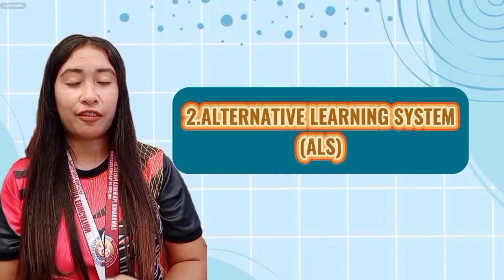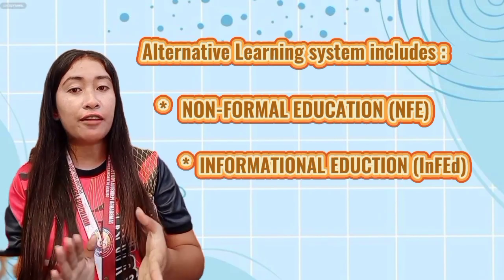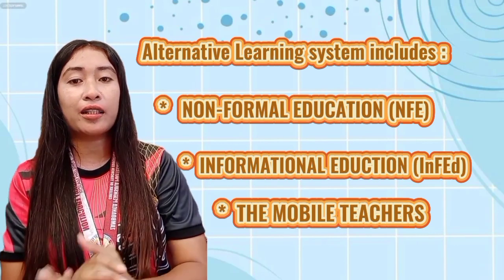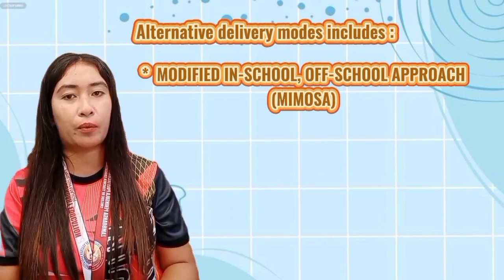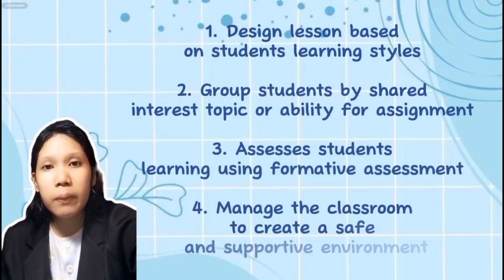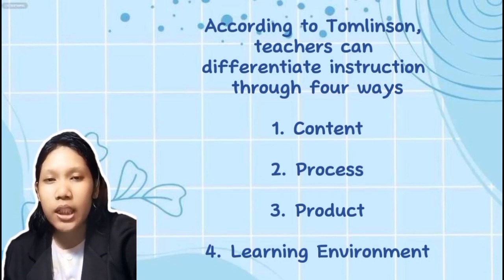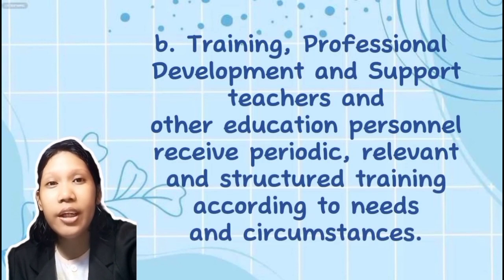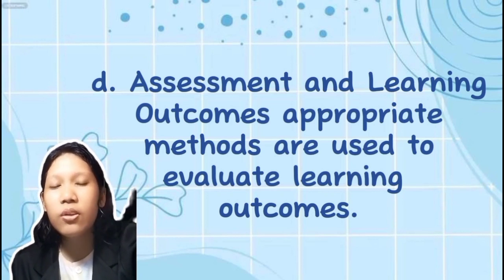TITLE : LEARNER-CENTERED PEDAGOGY ( MODULE 4 ) STUDY HUB #8